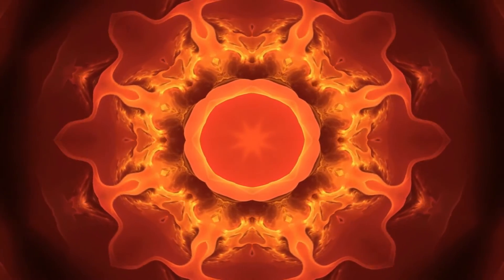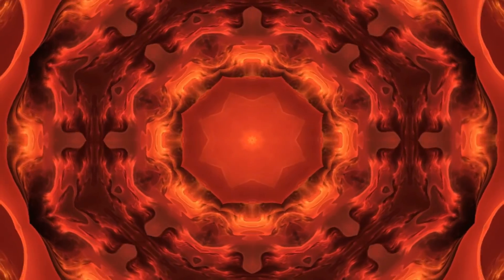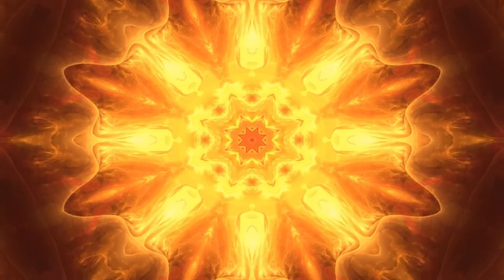Sacral Chakra Meditation - RHC 21 Day Chakra Balance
Sacral Chakra
Days 4-6